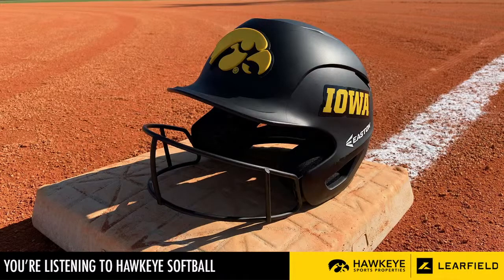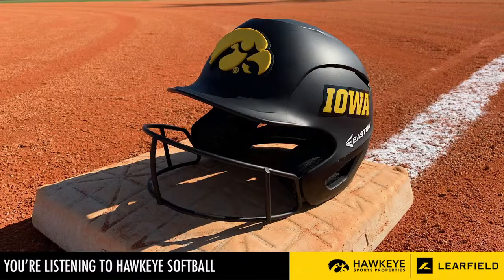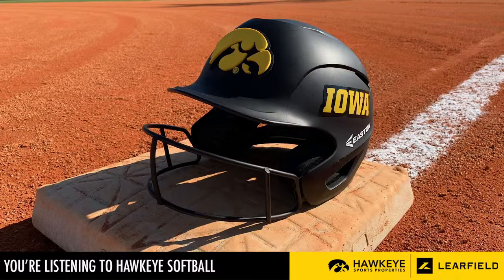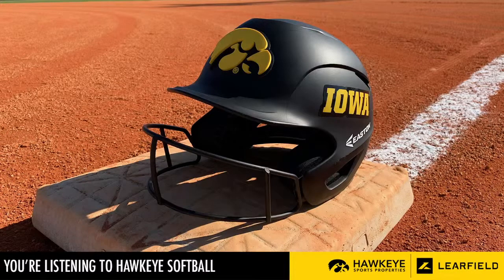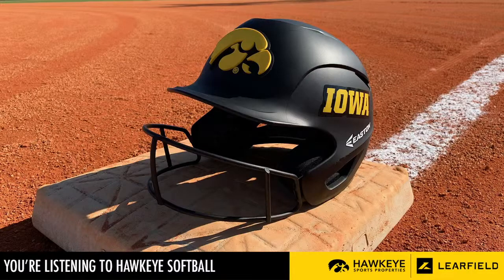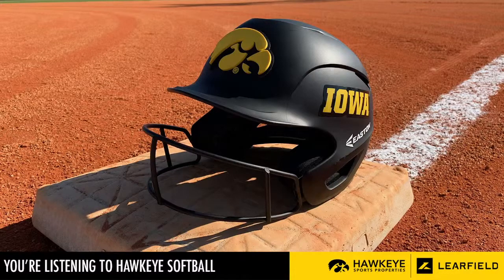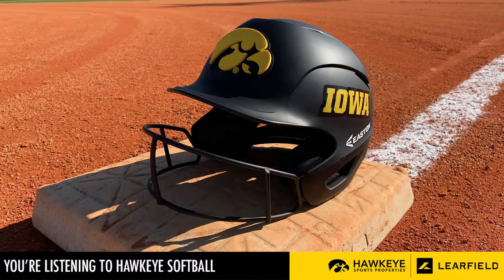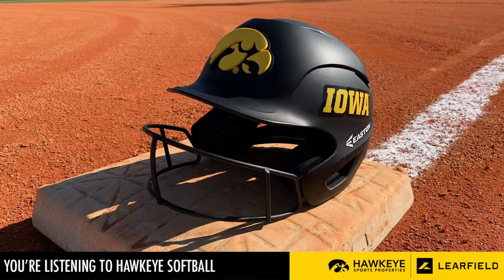Softball: Iowa vs Ohio State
Listen to the Hawkeye Radio Network softball broadcast of Iowa vs Ohio State.